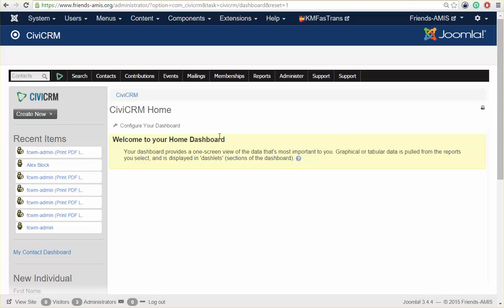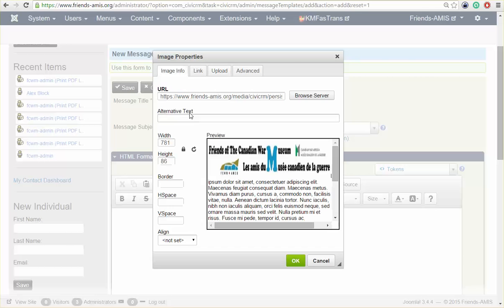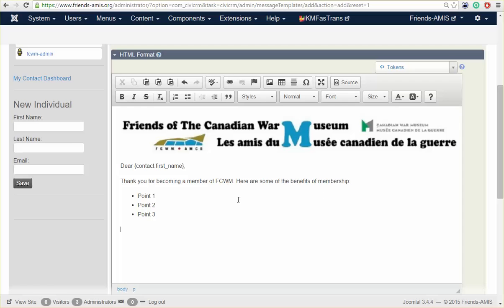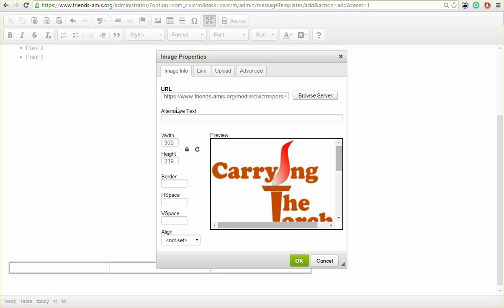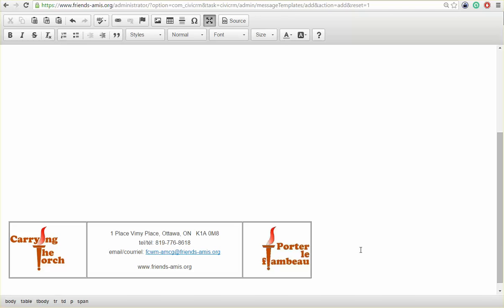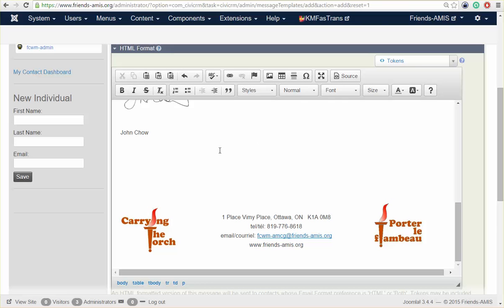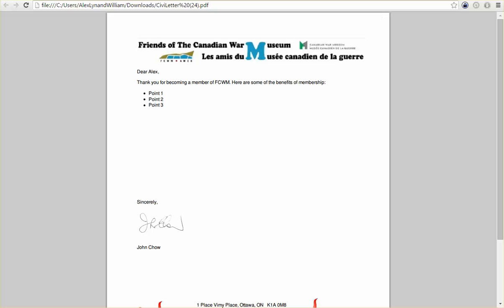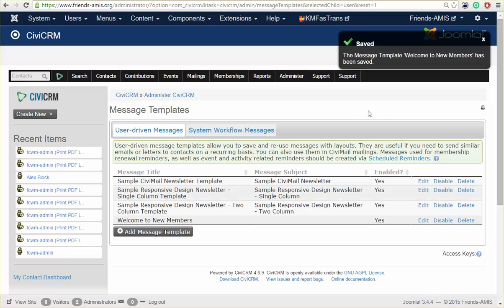How to Create a Message Template in civiCRM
See the steps required ot build a message template in civiCRM.